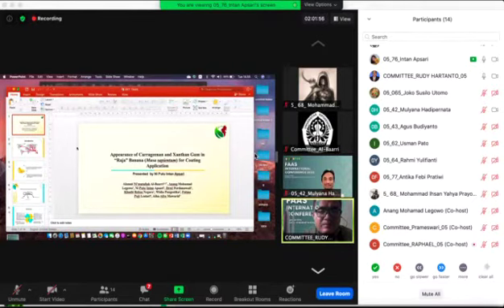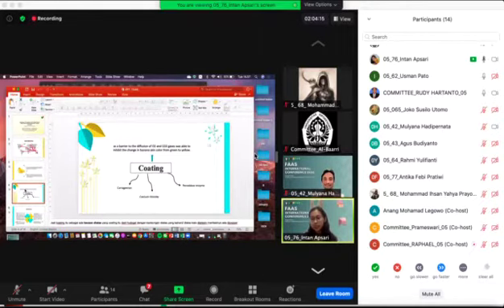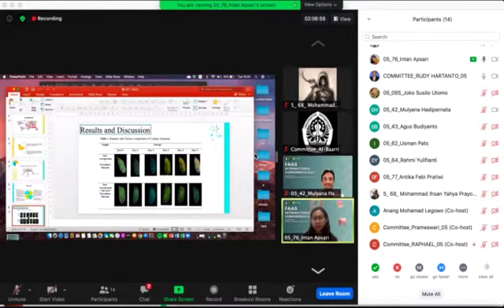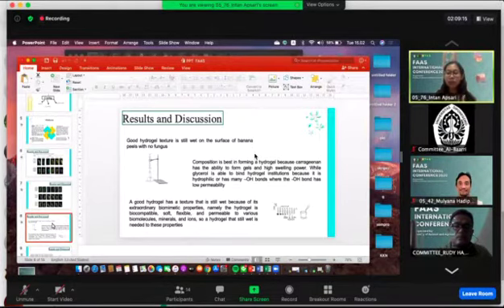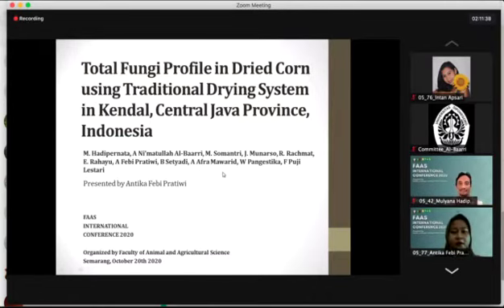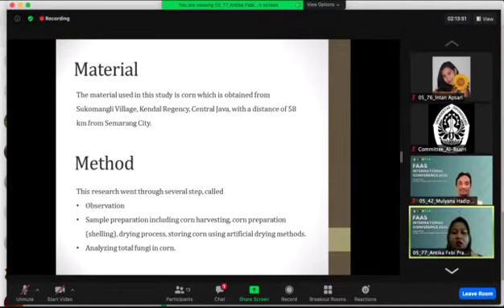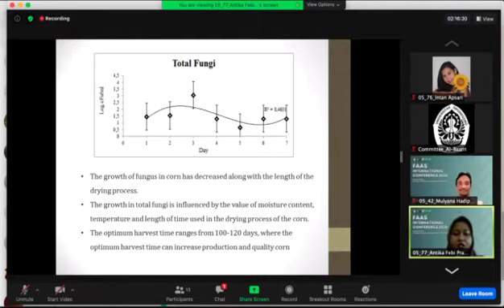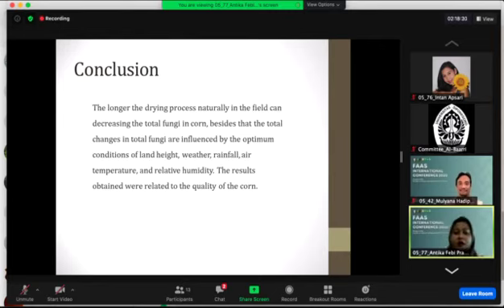Video presentasi Intan dan Antika FAAS 2020